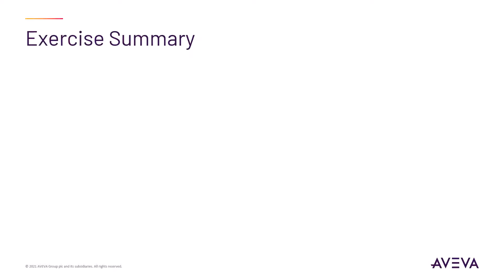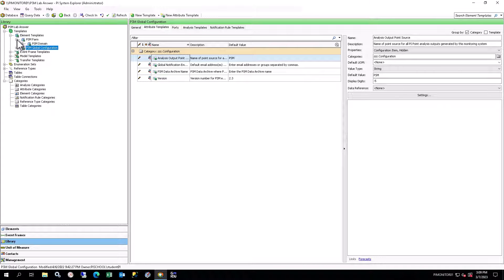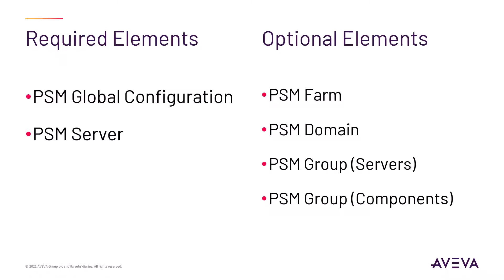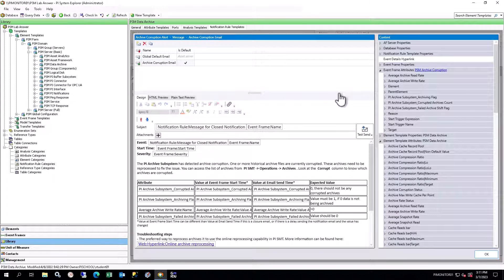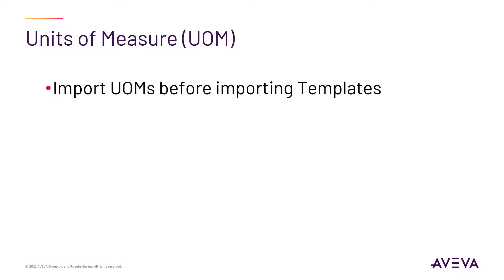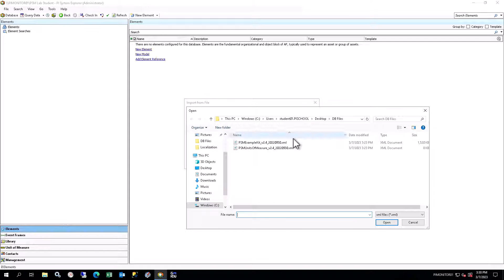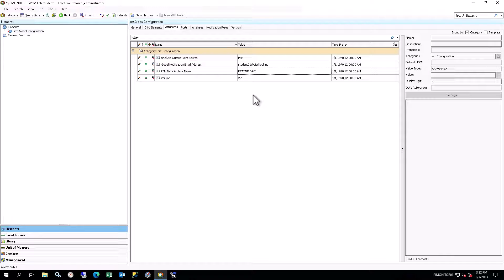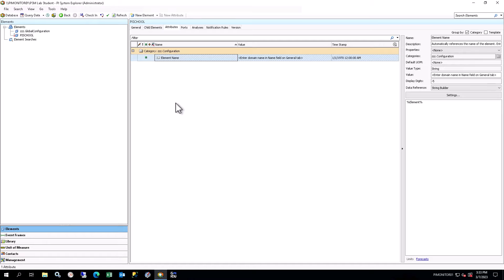PI System Status Monitoring - Exercise 1: Environment Assessment & Database Configuration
00:00 Exercise Summary
00:19 Architecture
00:30 Get Connected
01:25 Review PSM Reference Structure
02:33 Review Analyses
03:13 Review Notifications
03:54 Review Example Solutions Database
04:20 Initial Setup and Units of Measure
05:08 Import PSM Files
05:57 Set up the Global Configuration Element
07:04 Check In
07:23 Create Domain Element

This video is part of a larger class and can be purchased